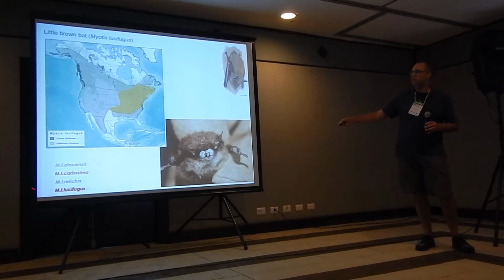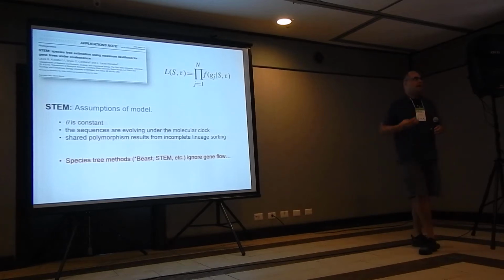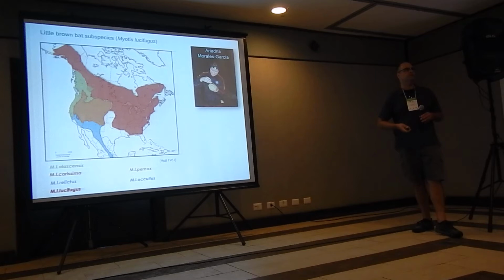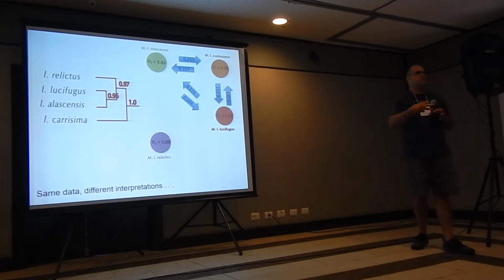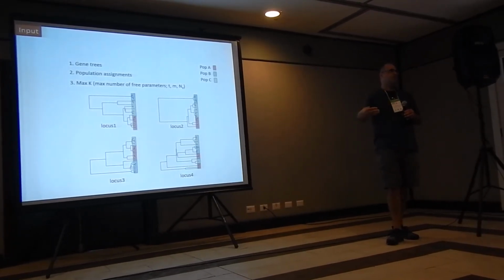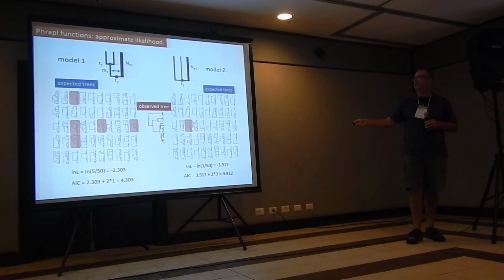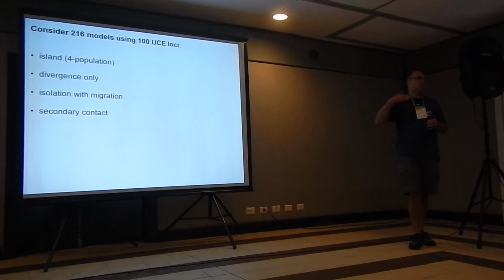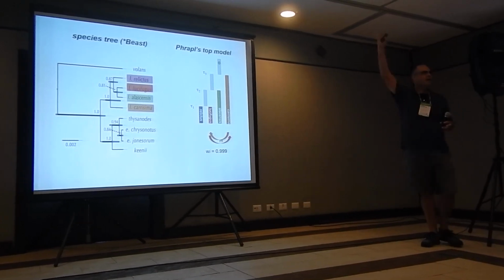Carstens: Gene flow should be explicitly modeled (rather than ignored) in species delimitation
Presentation by Bryan Carstens